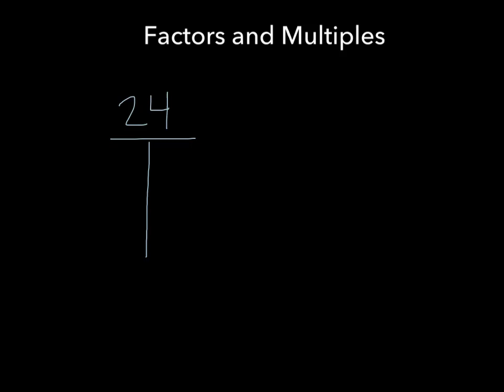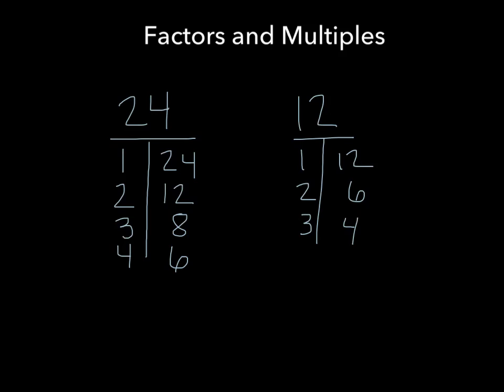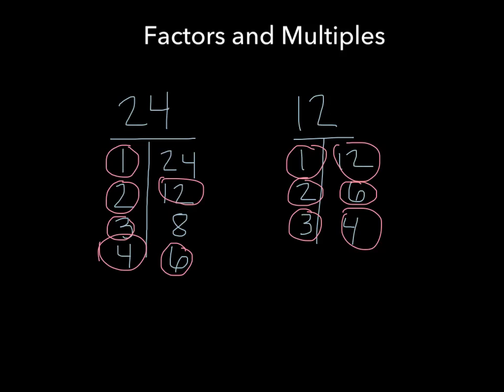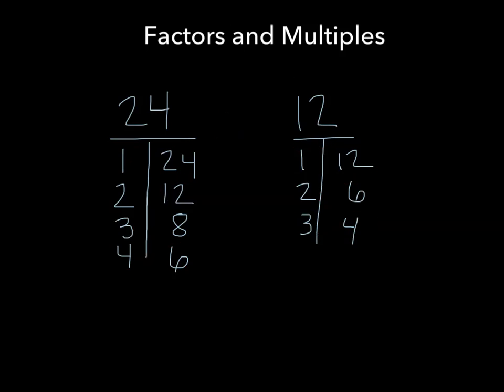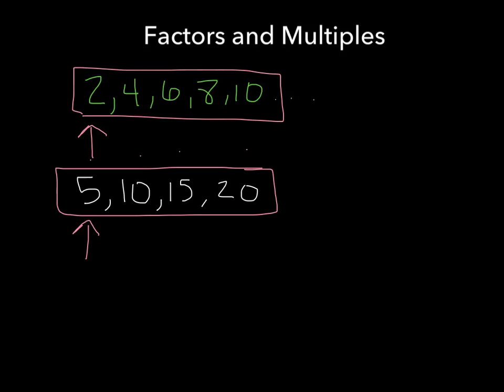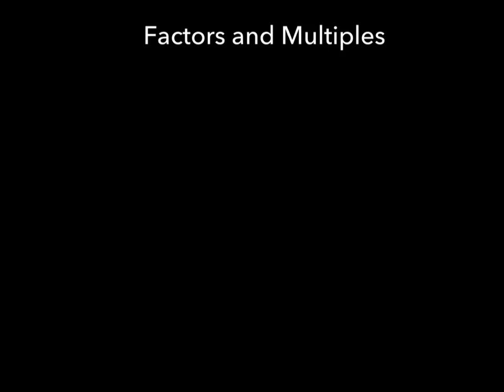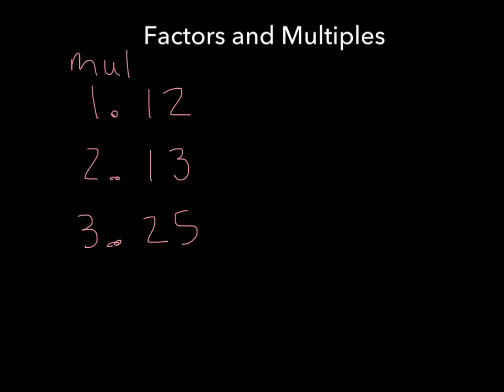Factors and Multiples!